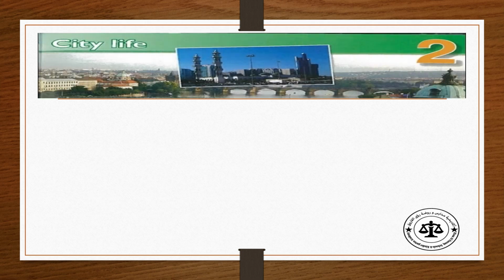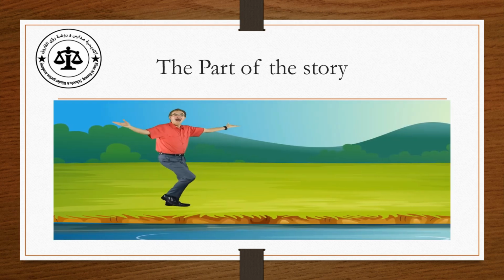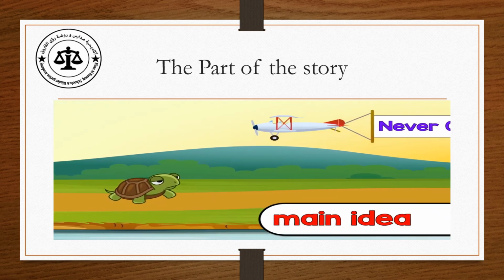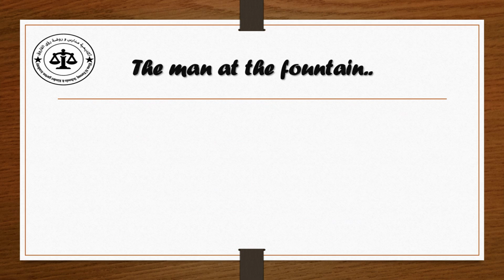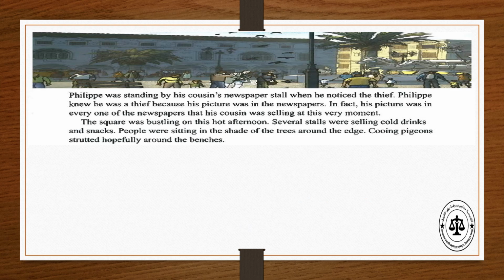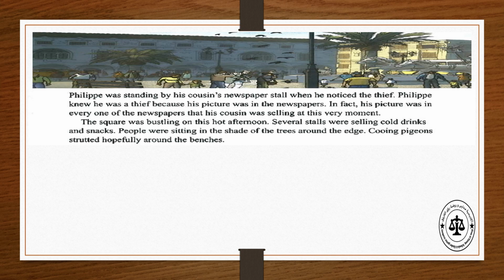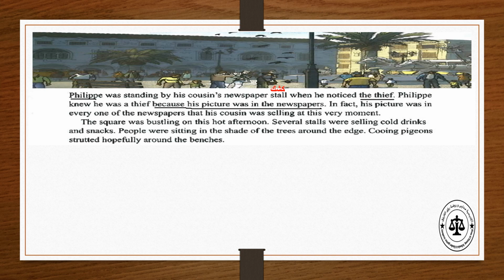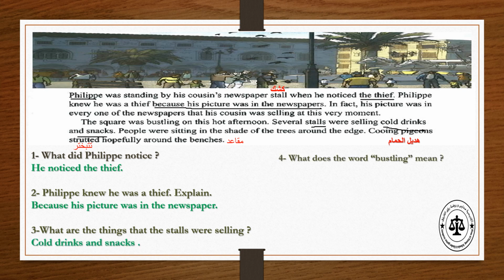اللغة الانجليزية للصف السابع حصة 28/9